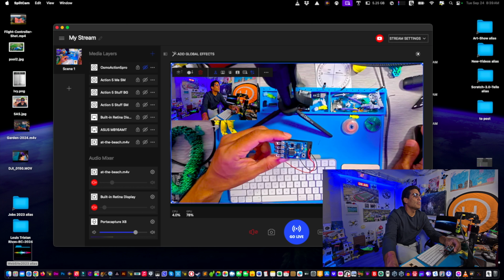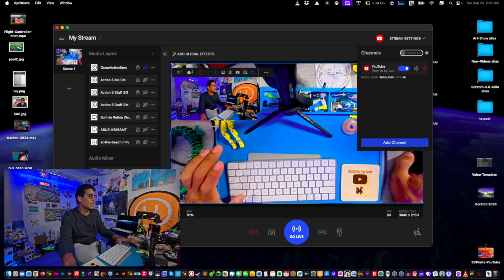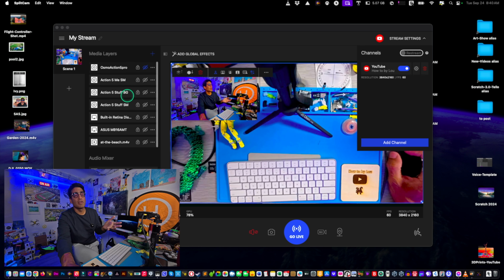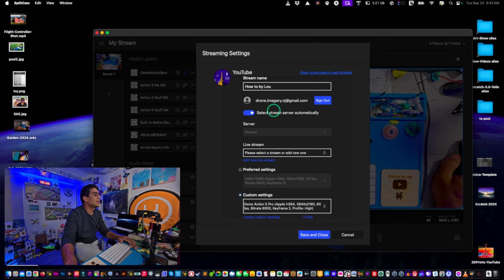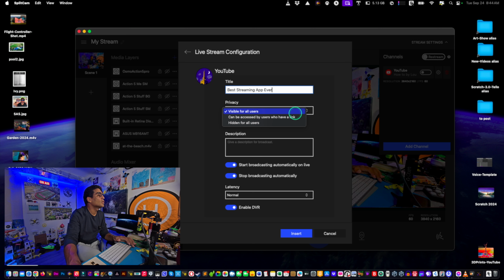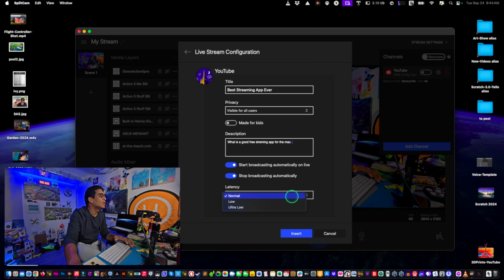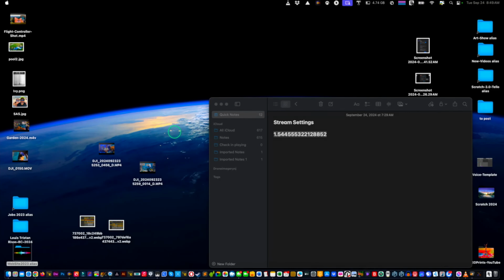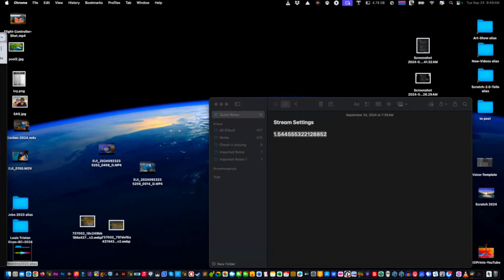Splitcam streaming app - free streaming app for YouTube, how to live stream on youtube